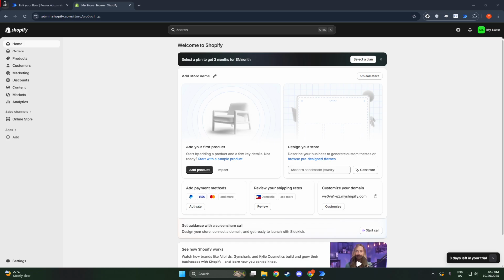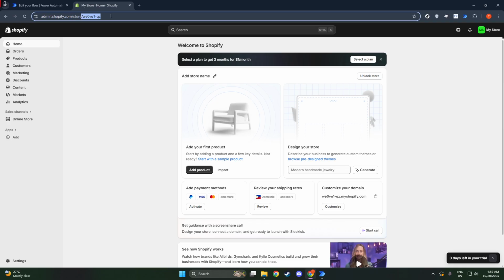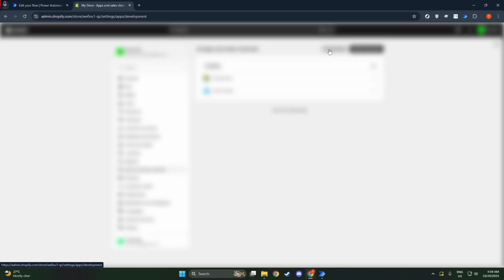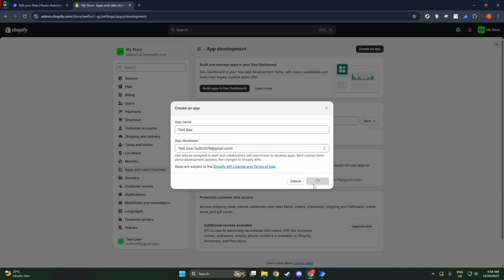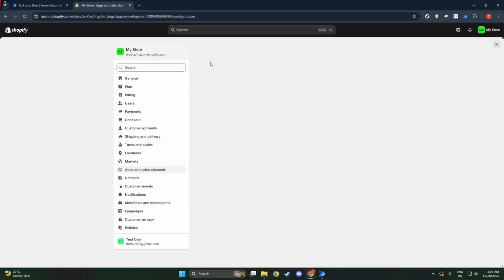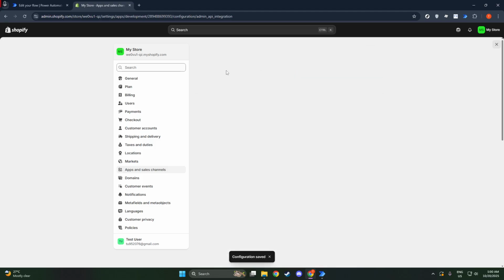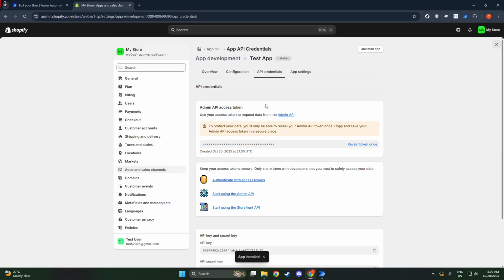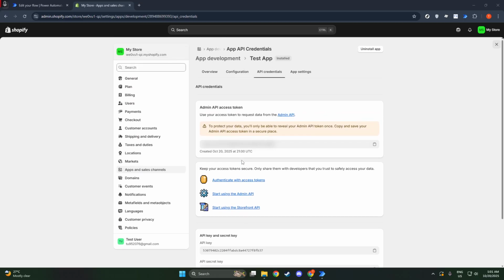How to Get your Shopify Token and Store ID [2025 Guide]